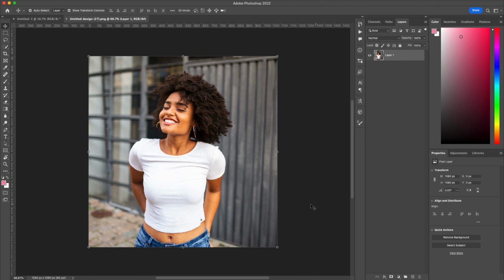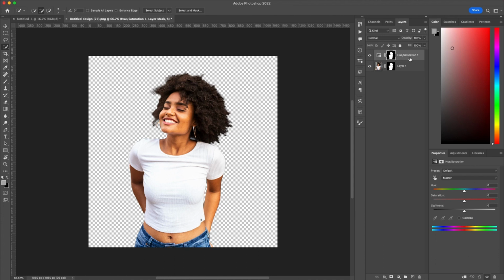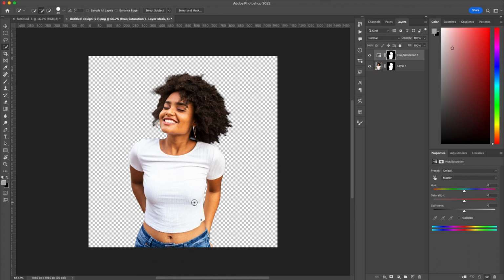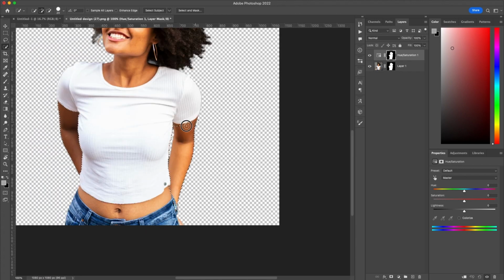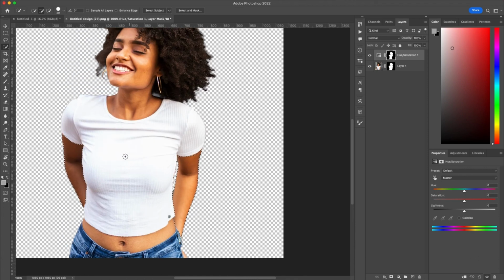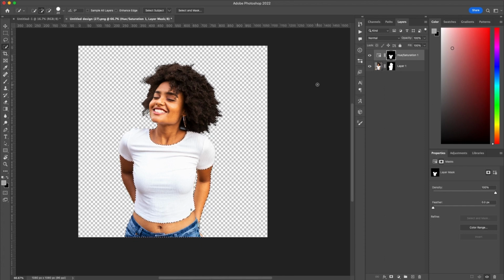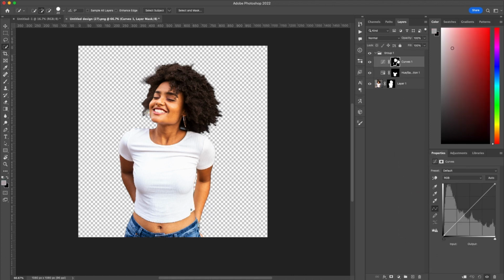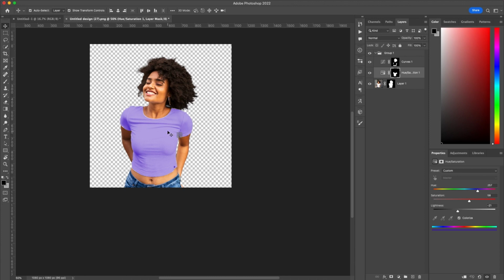How to Change the Color of Clothing in Photoshop | Photoshop For Beginners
In today's Photoshop tutorial we will be learning how to add and group layers and use the quick selection tool to give clothes a realistic color change.